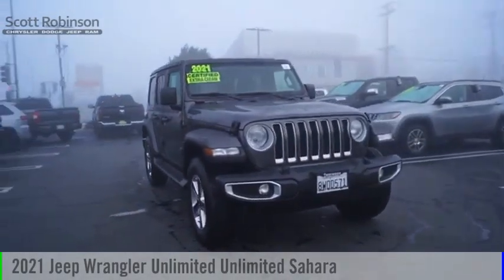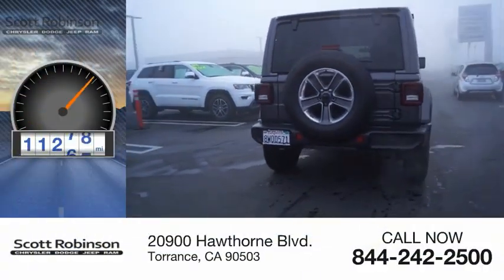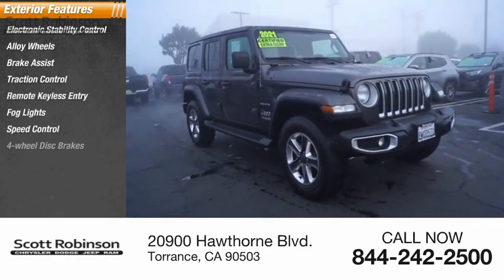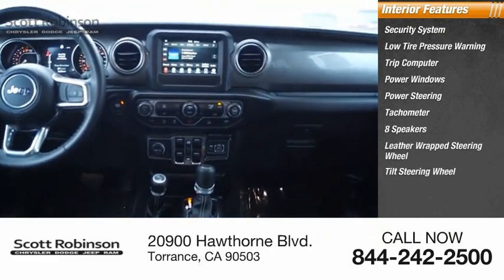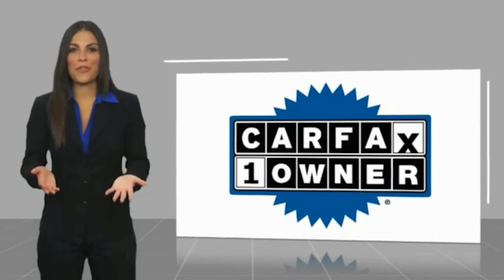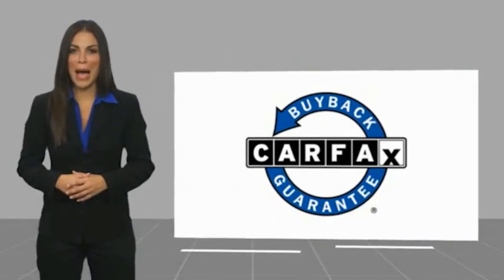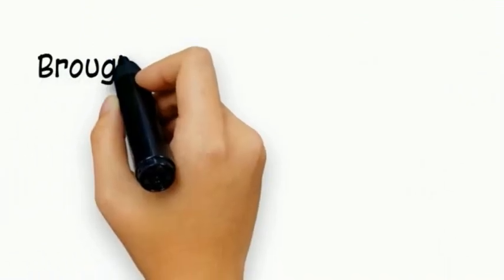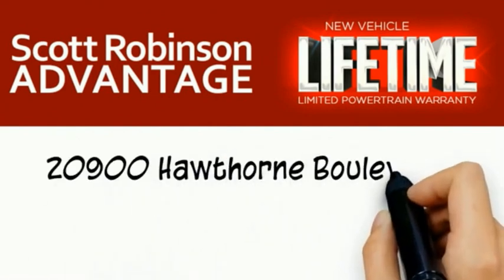2021 Jeep Wrangler Unlimited Torrance CA 100978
2021 Jeep Wrangler Unlimited Unlimited Sahara

20900 Hawthorne Blvd.

Recent Arrival! BACKUP CAMERA, POWER PACKAGE, LOW LOW MILES!, REMOTE START SYSTEM!, AM/FM radio: SiriusXM, Apple CarPlay/Android Auto, Automatic temperature control, Body Color 3-Piece Hard Top, Brake assist, Front dual zone A/C, Front fog lights, Integrated Voice Command w/Bluetooth, Panic alarm, Radio: Uconnect 4 w/7 Display, Remote keyless entry, Remote Start System, Security system, Speed control, Steering wheel mounted audio controls, Telescoping steering wheel, Traction control. Odometer is 2127 miles below market average! CARFAX One-Owner. 4WD With over 4 decades of serving the South Bay automotive community; Scott Robinson Chrysler Dodge Jeep Ram is dedicated to our clients, community and honesty. This has been the formula behind our legacy of success.